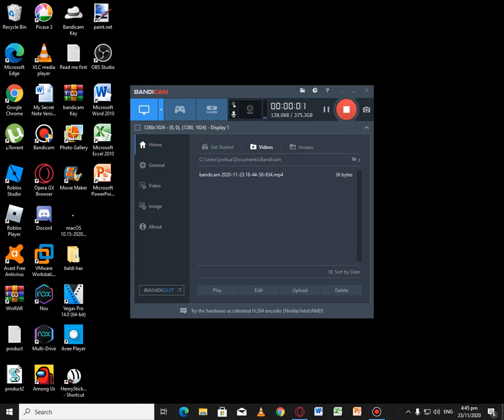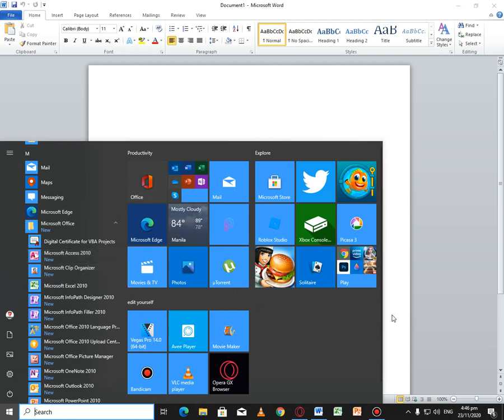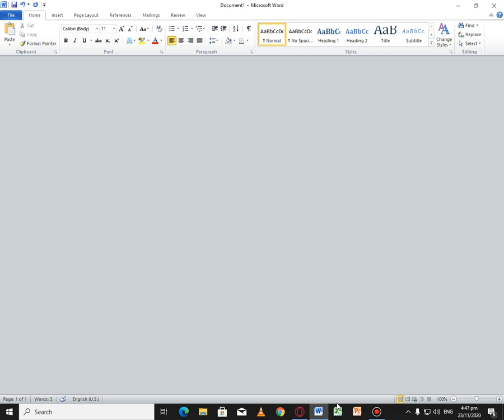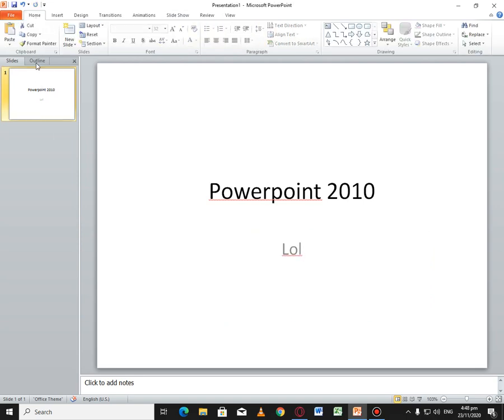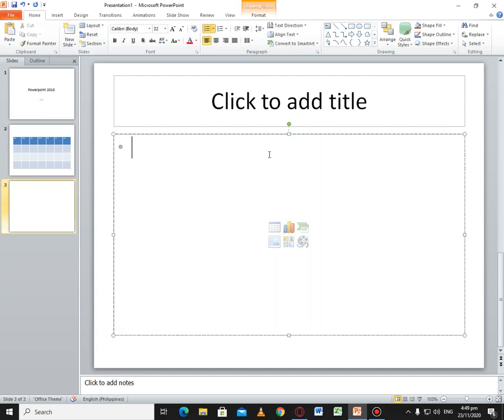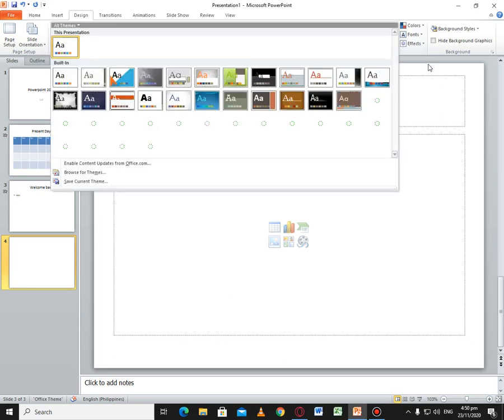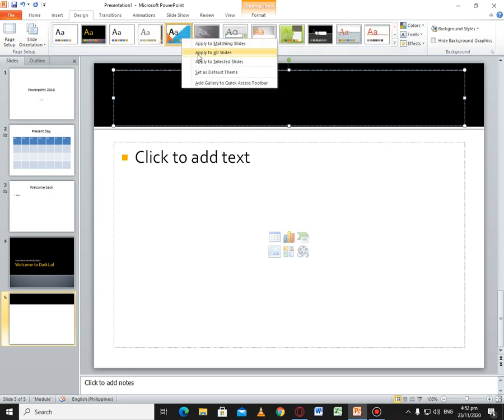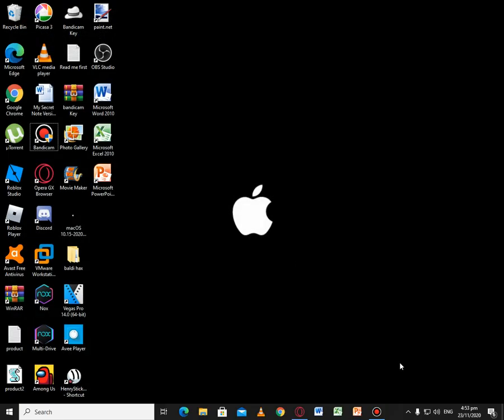Now Look's Like i Downgraded Office 2013 Into Office 2010 (Without editing)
Discord Tag:AngryBirdsRedTheGoanimator ALT#9297

Programs Used:
Bandicam
Word 2010
Excel 2010
PowerPoint 2010

Camera Used:
N/A

DO NOT STEAL/REUPLOAD MY VIDEOS WITHOUT ASKING MY PERMISSION!

DO NOT PUT AGE-RESTRICTED ON THIS VIDEO!
No community guidelines, no put age-restricted on this video once again, no copyright infringement strikes, no terms of service violation, No policy violation strike intended, No removed this video and No reporting this video intended!